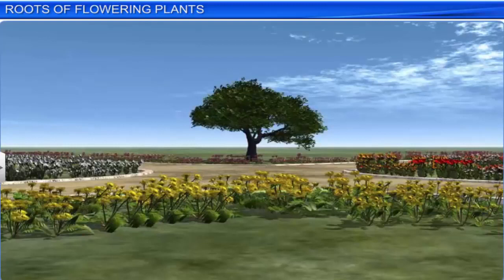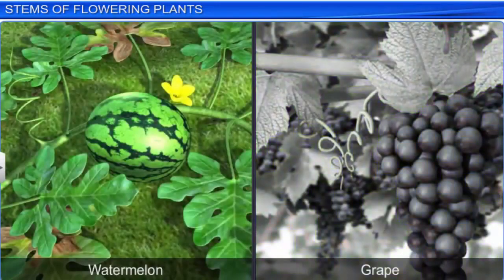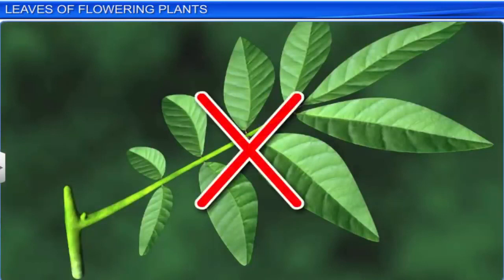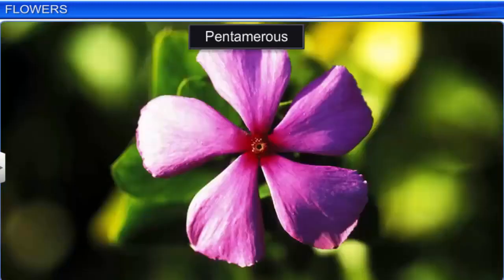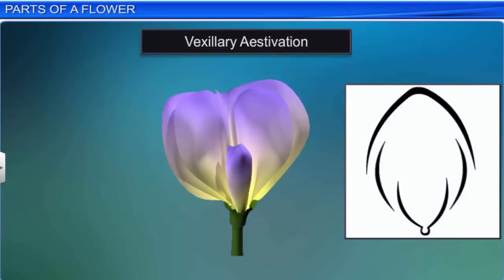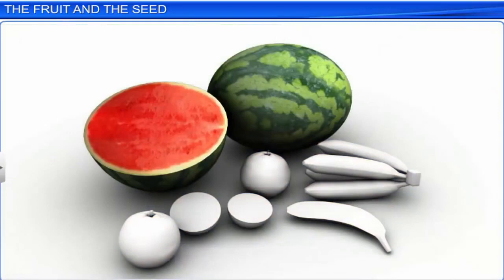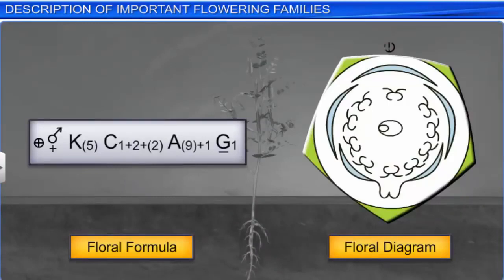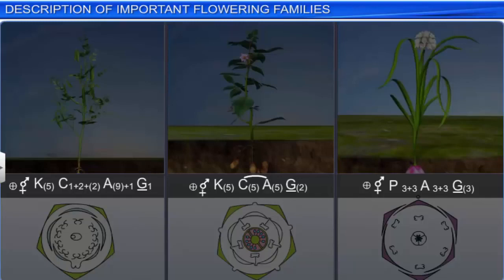CBSE Class 11 Biology Morphology of Flowering Plants Full Chapter |AIIMS|NEET|JIPMER|JEE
Thank you for your valuable time to spend on our channel. Hope every moment you are here will bring some value in your LIFE. The channel contain pdf,notes tips ,tricks ,etc which will make your preparation easier ...We assure that the content we bring here is unique in every aspect ..we also assure that one can just simply crack the exams easily buy using the content in its best way. but yes its u who has to finally work hard with us ..so lets start without any delay ...WISH YOU HAPPY JOURNEY ALTHROUGH THE CHANNEL!! ALL THE BEST !!!